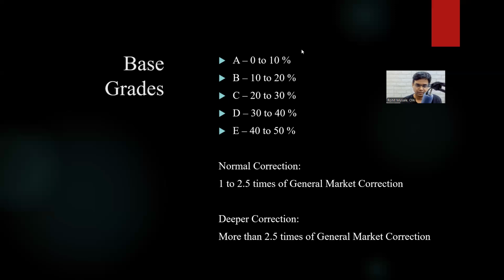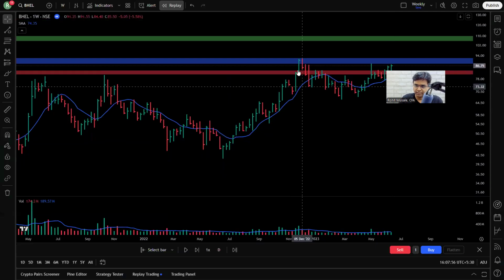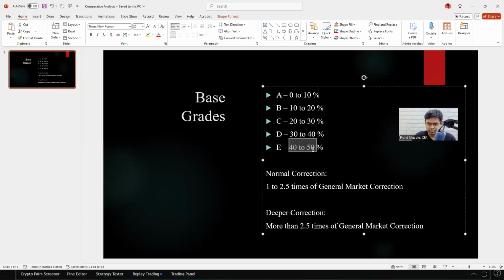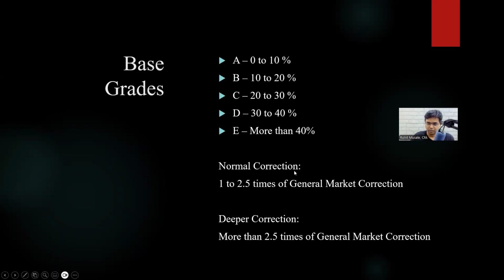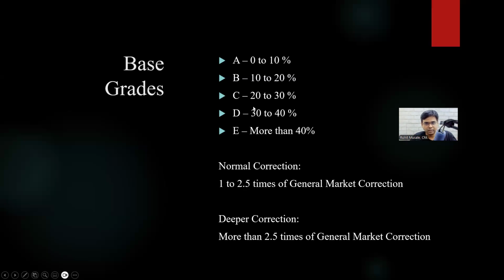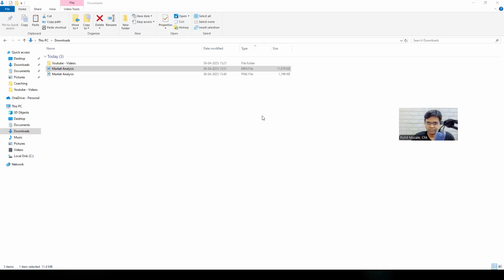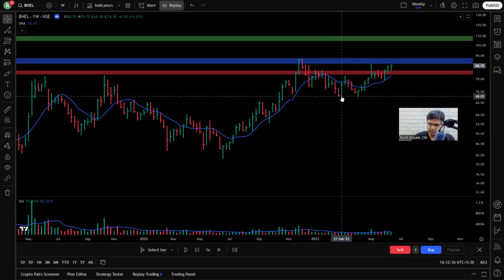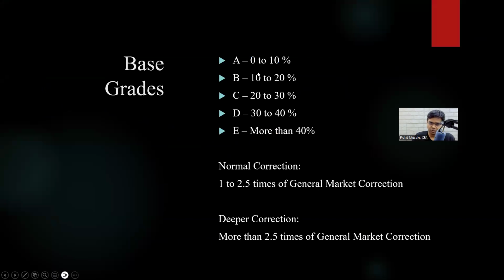Part 15: For Positional Stock Traders (The Correction Inside a Base)